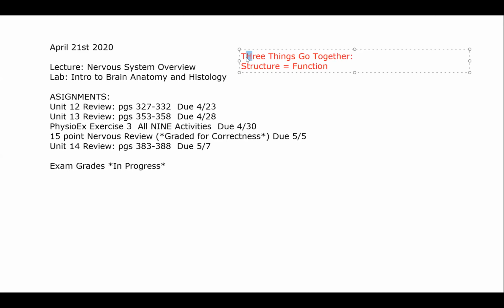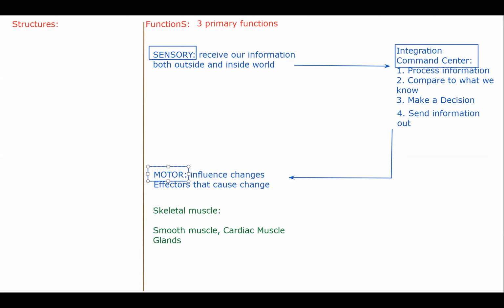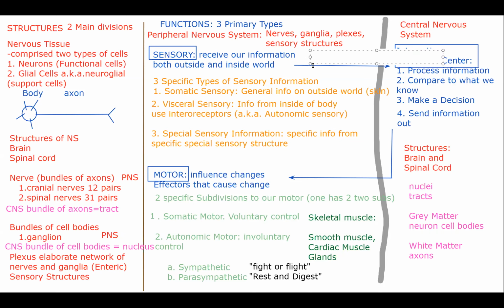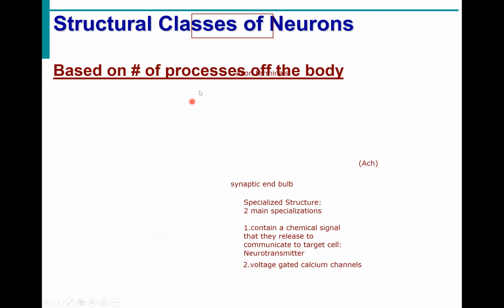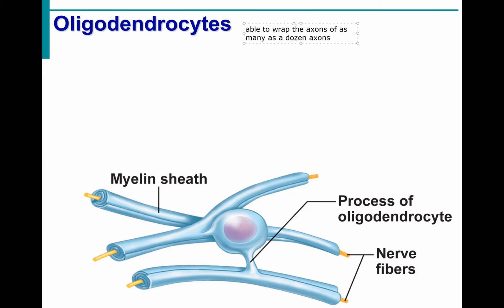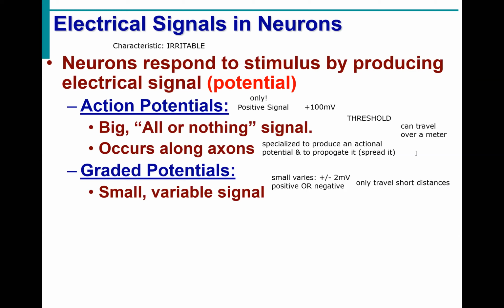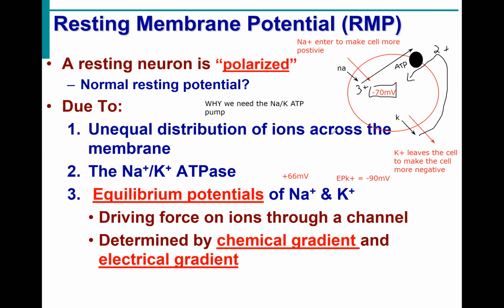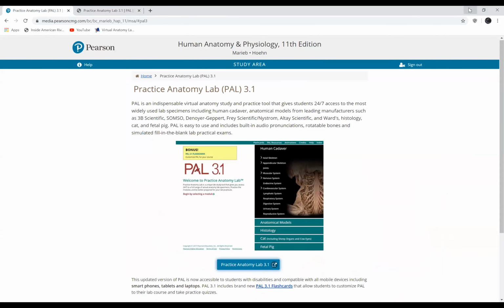430 4/21 nervous system lecture 1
First lecture of the nervous system
We discussed structural and functional organization of the nervous system.
We talked anatomy of the nervous tissue: neurons and neuroglial cells.
We built the foundation for out Graded and Action potentials.  LONG DAY!

Plus we discussed the game plan for the rest of the semester and the release of the grades for the 4th exams.